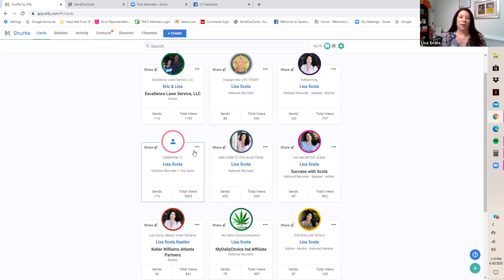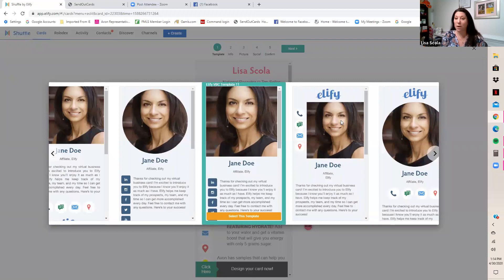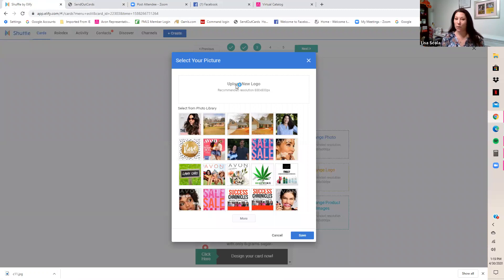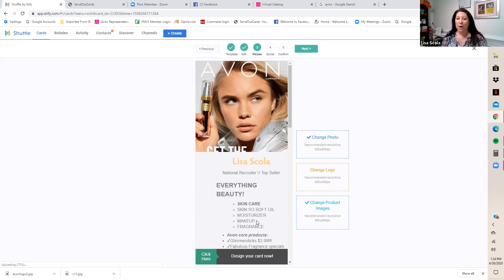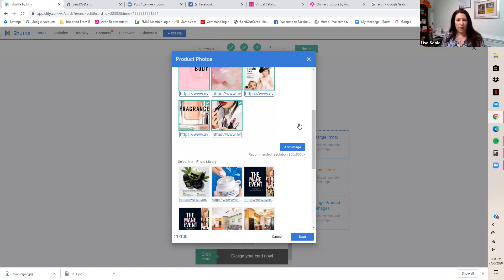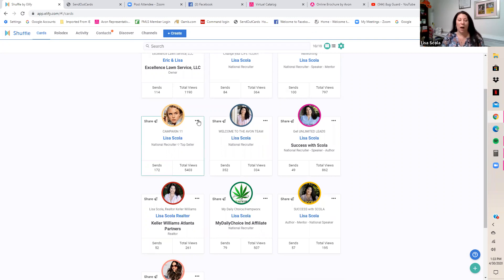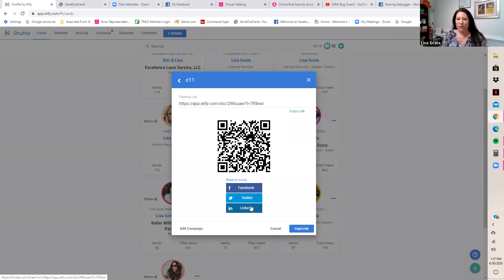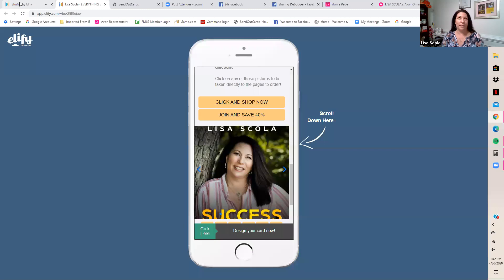Shuffle Zoom Training!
Make a card, change the photos, add websites, add videos and more! Are you getting the most from your digital business card? With Shuffle you get it all!! Even the tracking and lead capture. If you haven't starting using this amazing CRM my link is at the bottom of the card